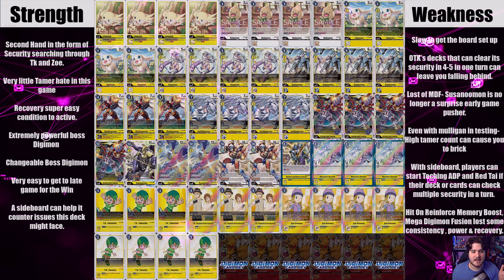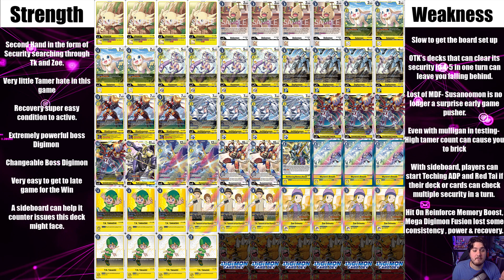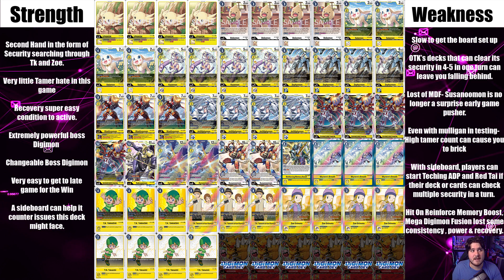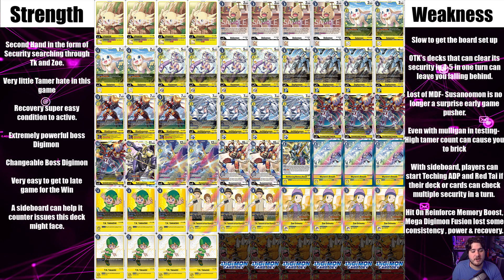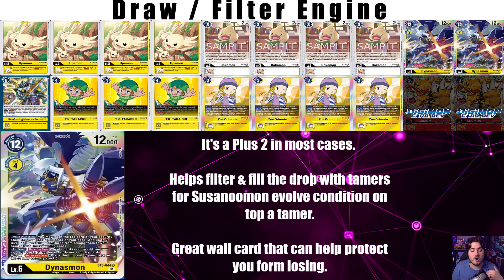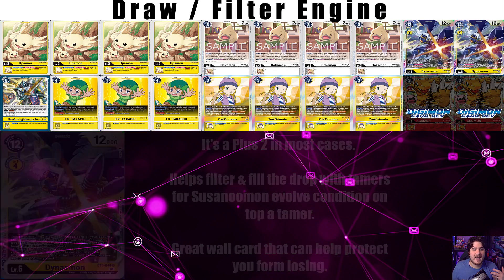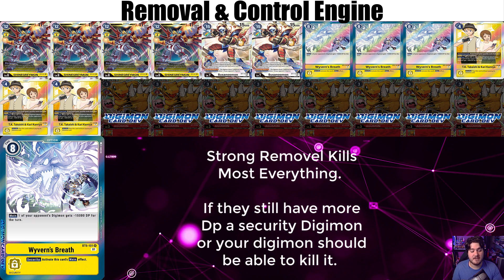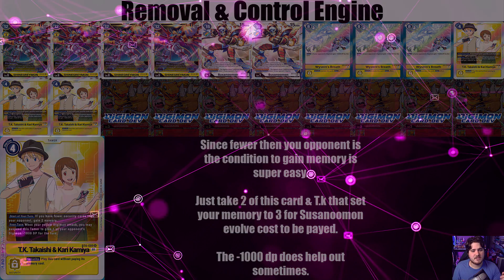Digimon TCG: Yellow ShineGreymon Hybrid Deck Profile | Next Adventure BT7 | Digimon Card Game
With Yellow ShineGreymon Hybrid we have a lot of new support to add to this deck to make it crazy strong. So let's see what the new stuff can do for this deck?

76% . 1.52K/2K nuclear gore89

Intro- 00:00
MainDeck- 00:32
Hybrid Package- 04:57
Draw Package- 05:37
Removal Package- 09:41
Accelerant Package- 11:57
Support Package- 14:05
Sideboards- 17:52